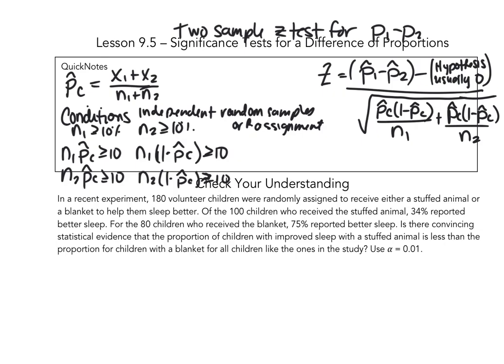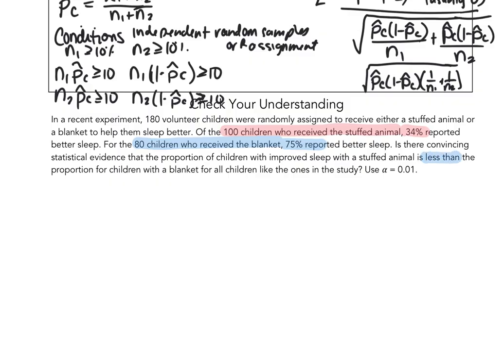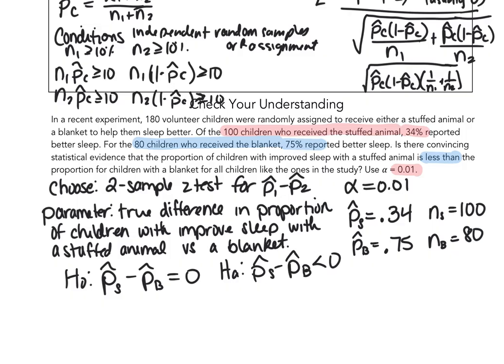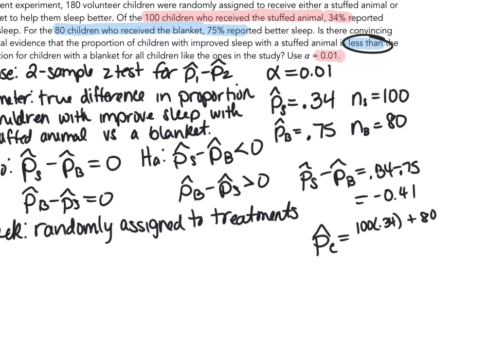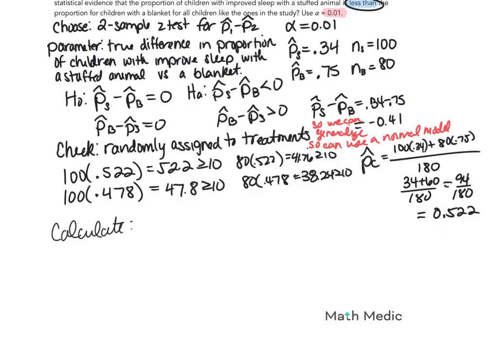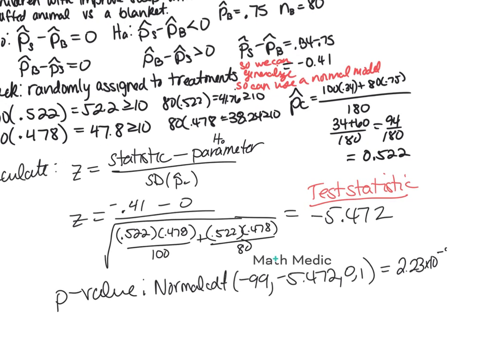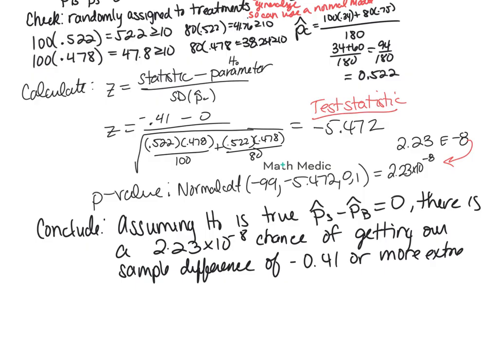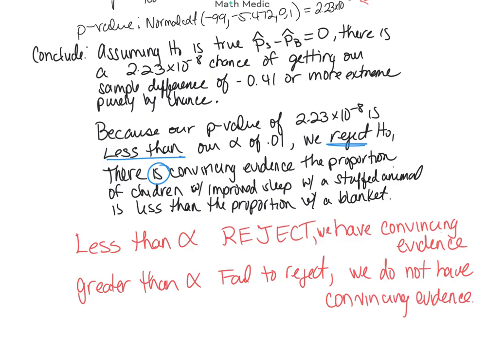2 sample z test for difference of proportions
AP Statistics, 2 sample z test for a difference of proportions using the 4C method, with a combined proportion